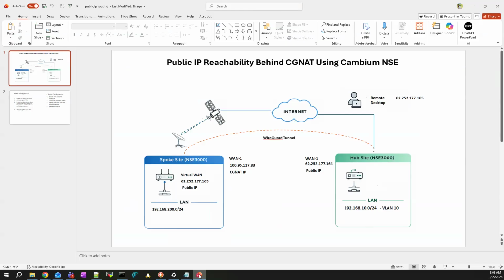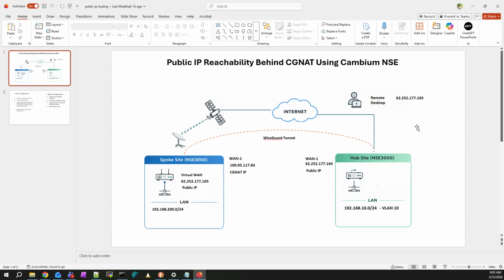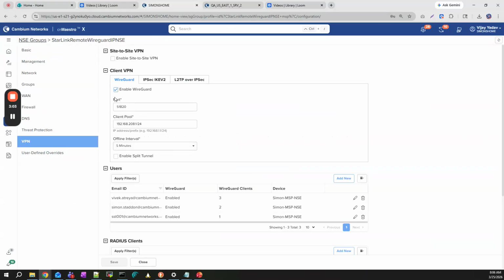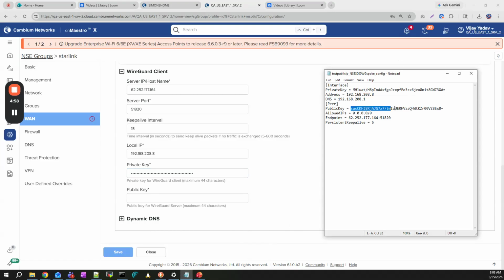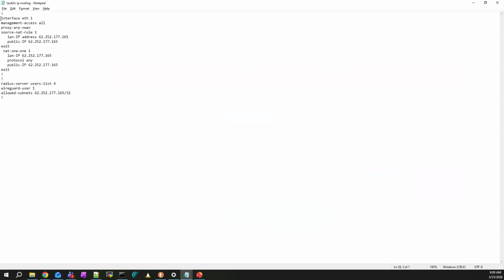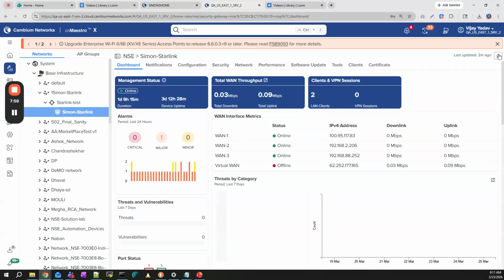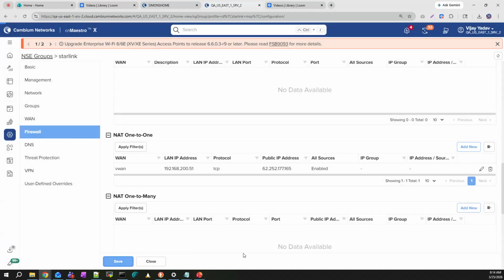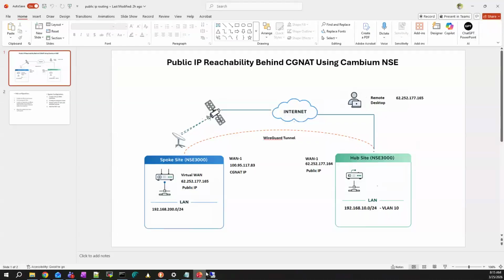Providing Public IP Access to Spoke Devices Behind CGNAT Using WireGuard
In this video, I demonstrate how to provide a public IP address to a spoke connected via a Starlink connection, which typically receives a CGNAT IP address that is not publicly routable. We set up a hub-and-spoke WireGuard architecture, allowing the NSE3000 to form a tunnel to the hub with a public IP, enabling services hosted behind the spoke to be accessible from the internet. I walk through the configurations on both the hub and spoke sides, including setting up port forwarding to ensure traffic can reach the desired host. By the end of the video, I successfully establish a remote desktop connection to the host behind the NSE3000. I encourage viewers to follow along with the configuration steps to replicate this setup.